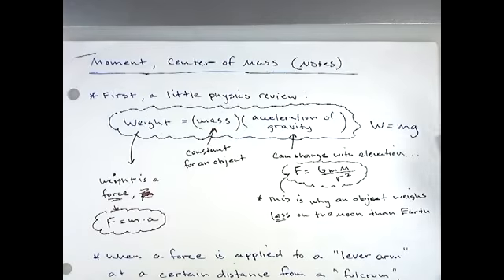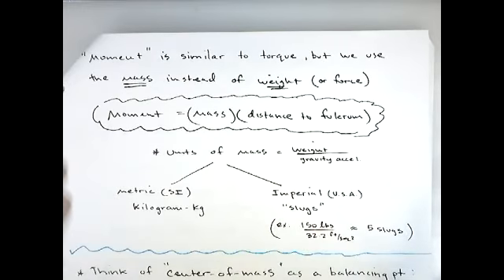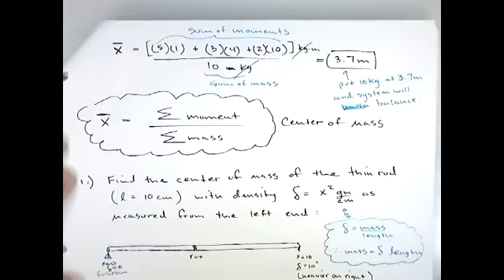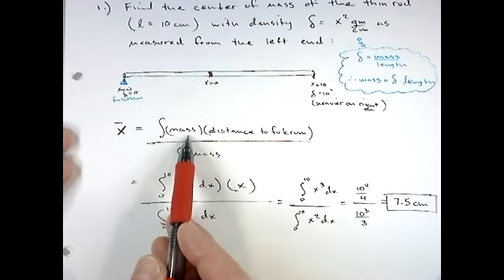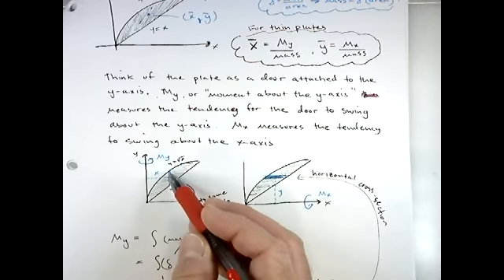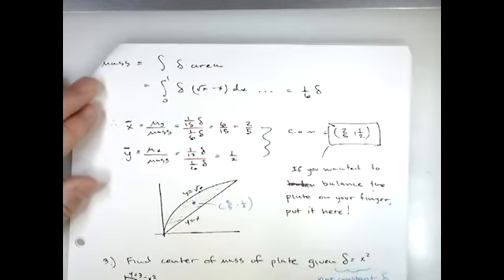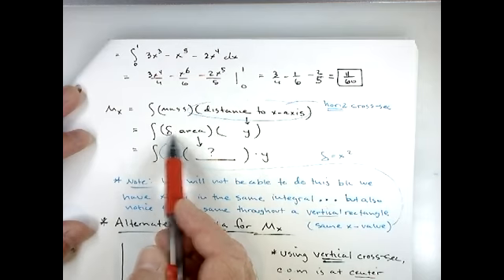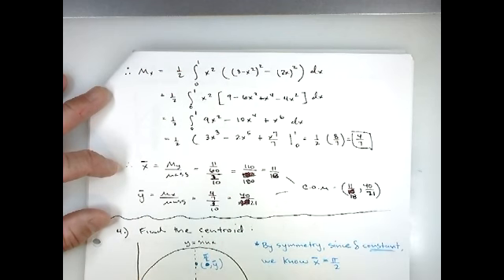Moment and Center of Mass